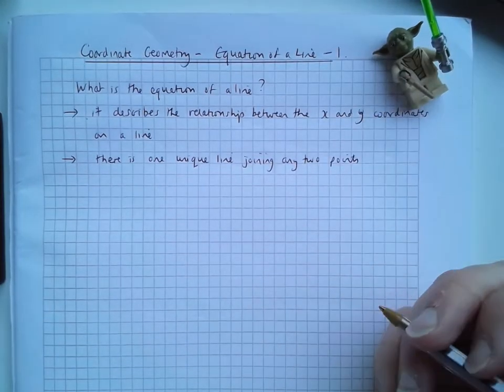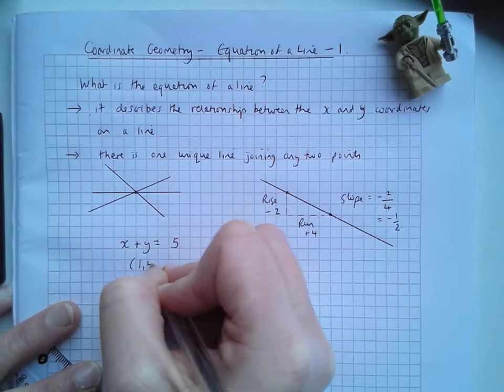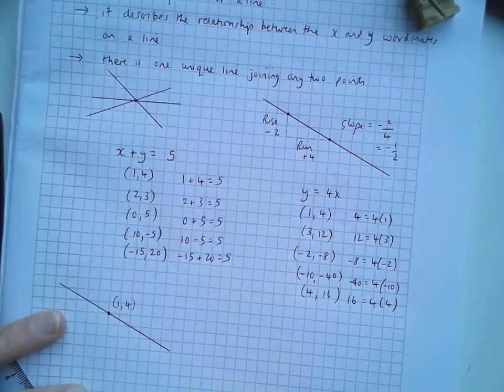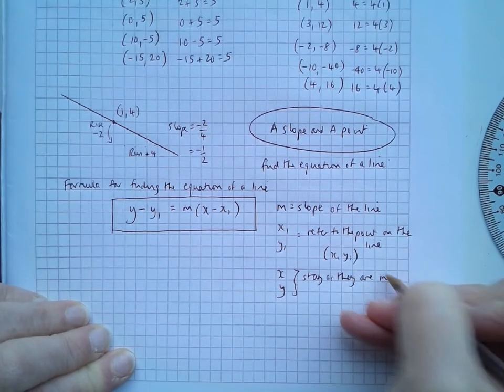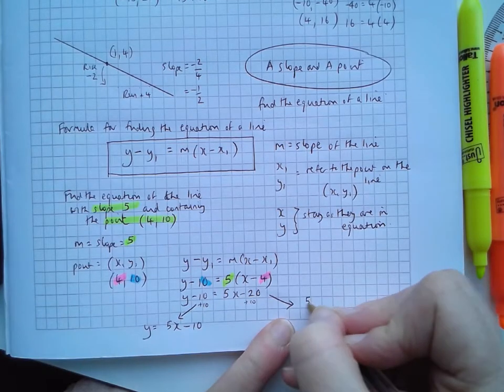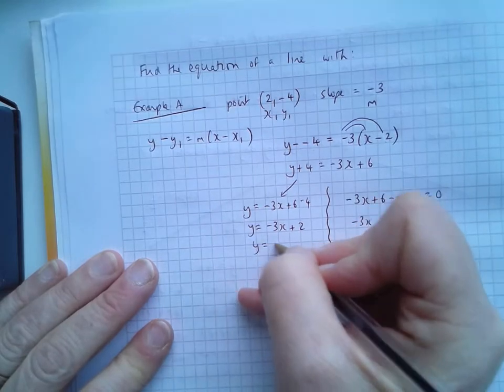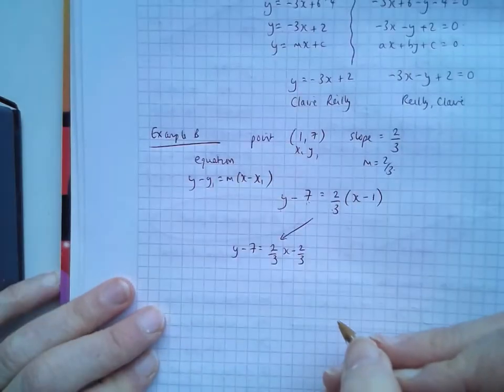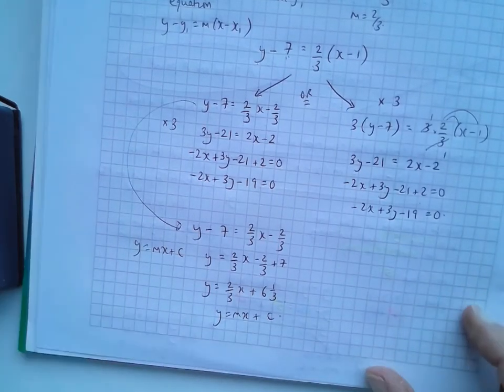Coordinate Geometry Equation of a Line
What is the equation of a line? What does that mean and how do we work it out?